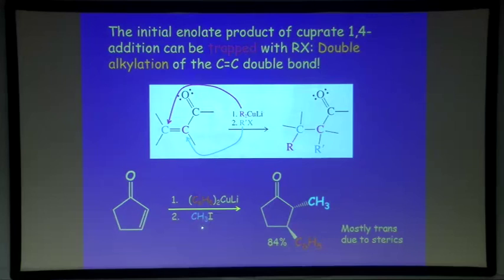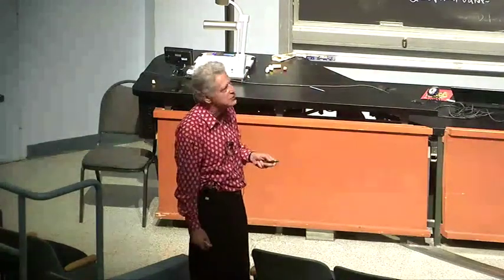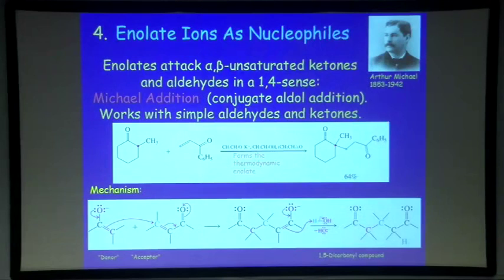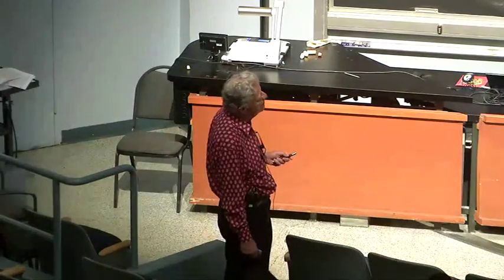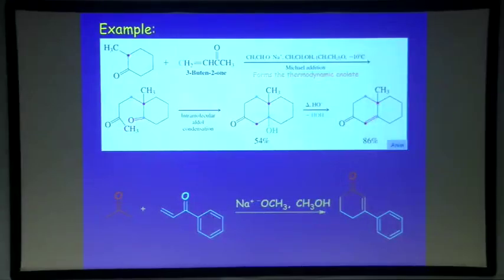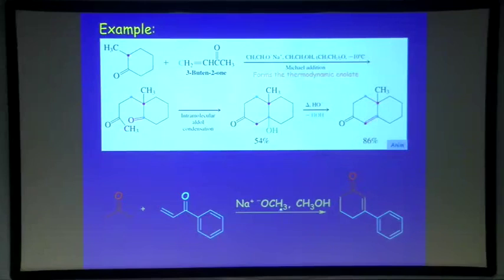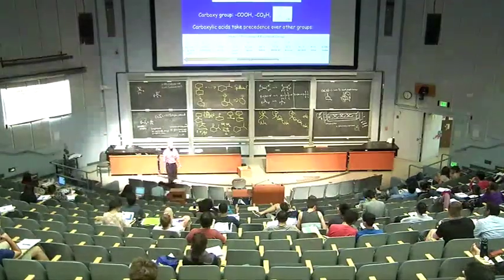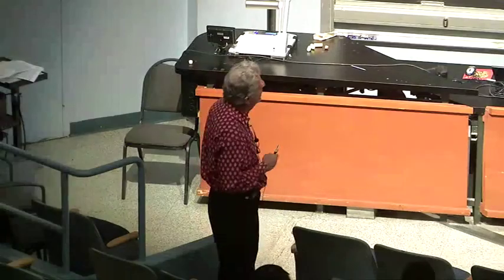2014 10 09 Chemistry 3B 2014 10 09001